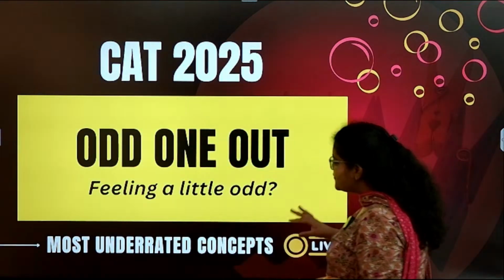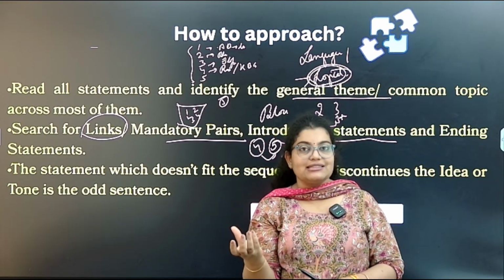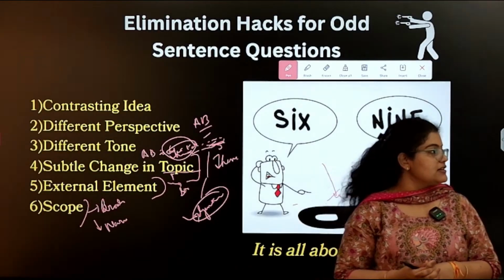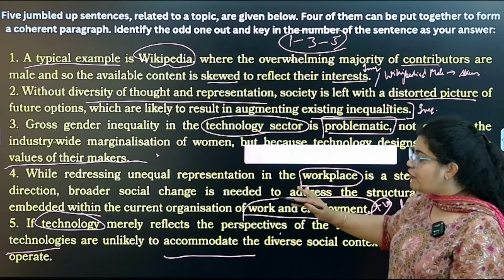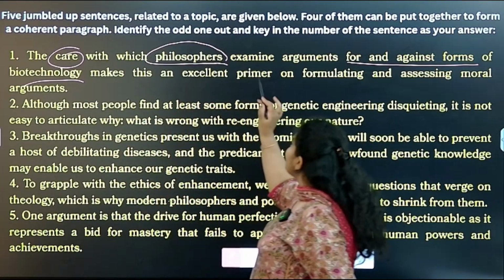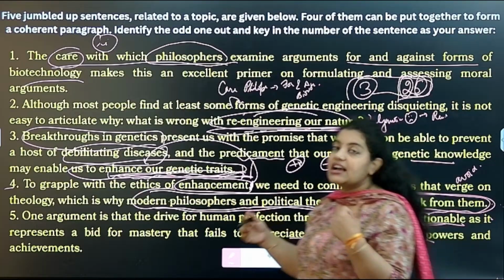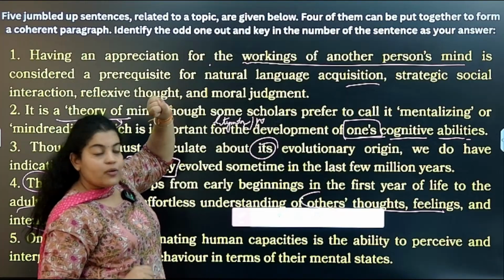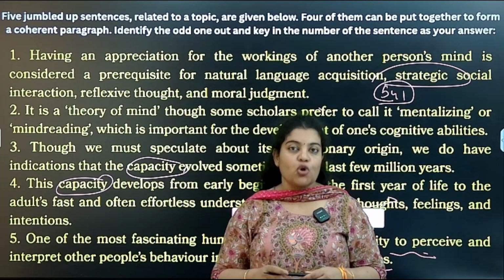CAT 2025 -- Odd one out - Understanding the twist